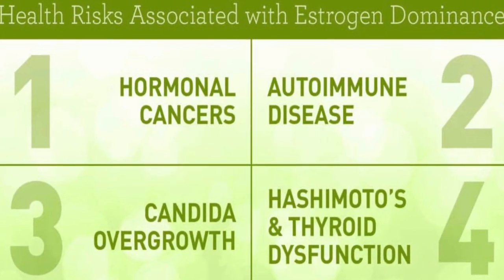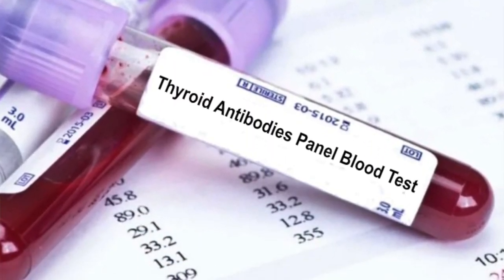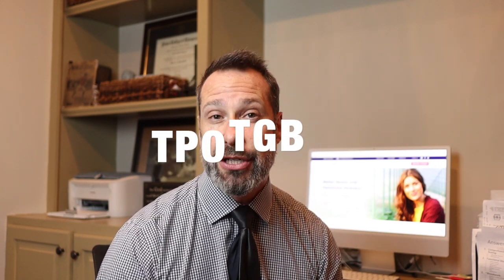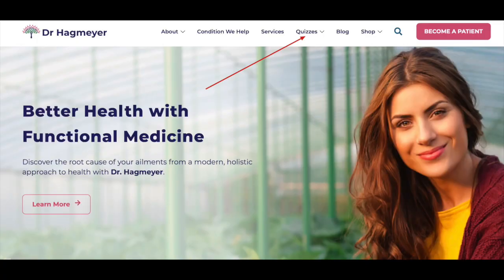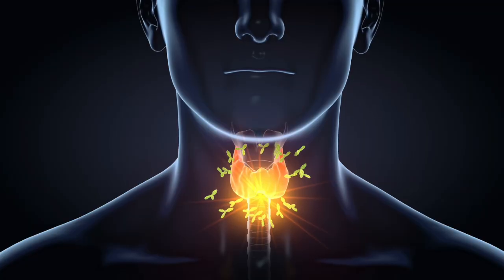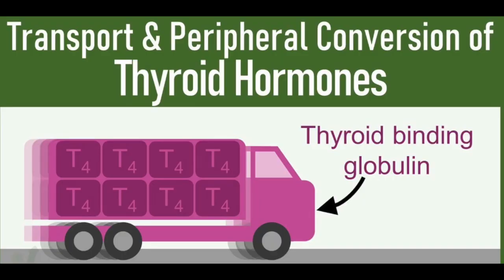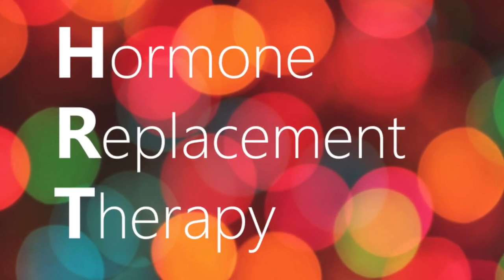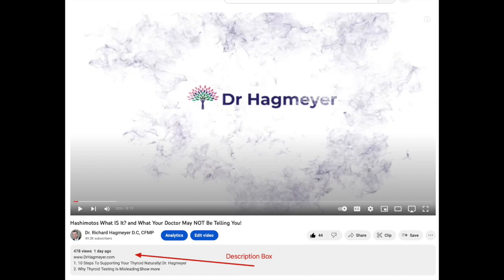Why Woman Develop Hashimotos Disease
To schedule a brief 15 minute call with me

10 Steps To Supporting Your Thyroid Naturally| Dr. Hagmeyer-

2. Why Thyroid Testing Is Misleading-

3. Low Thyroid and Iron Anemia| How Iron Anemia May Be A Factor in Your Low Thyroid Symptoms|

4. The Connection Between Hypothyroidism Adrenal Burnout and Sleep Insomnia|

5. Adrenal Fatigue and The Thyroid Connection| Dr Hagmeyer Explains Some Common Treatment Pitfalls

6. Normal Thyroid Lab Tests? 6 Thyroid Patterns that Wont Show up on Standard Lab Testing

7. Understanding Your Thyroid lab results

8 Iodine and Hashimoto’s an Explosive Mix. What You Need To Know.

10. Healthy Thyroid Function Depends on These Specific Vitamins and Minerals-

11. Low Thyroid Symptoms and Leaky Gut|Dr Hagmeyer Video Naperville Thyroid

12. The Causes Behind Poor Thyroid Conversion